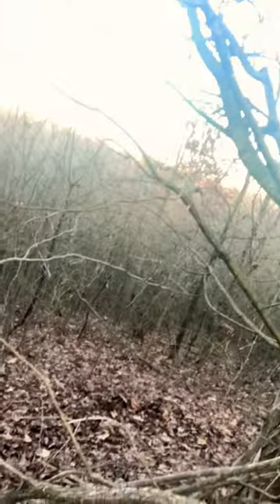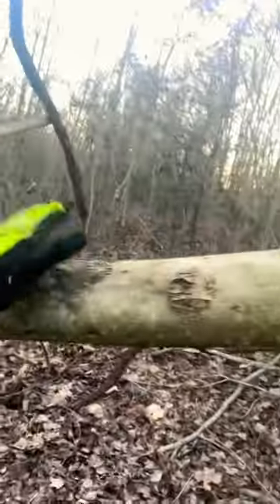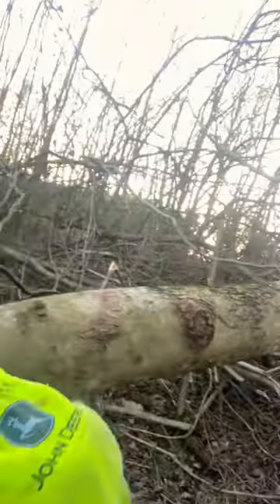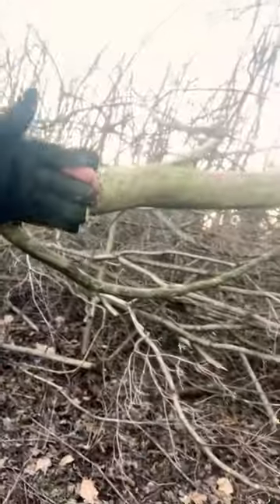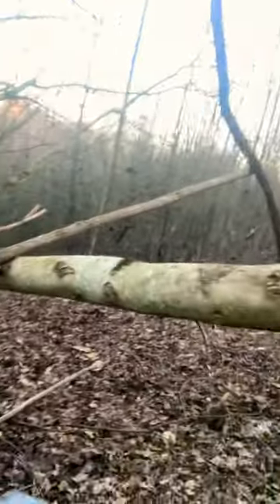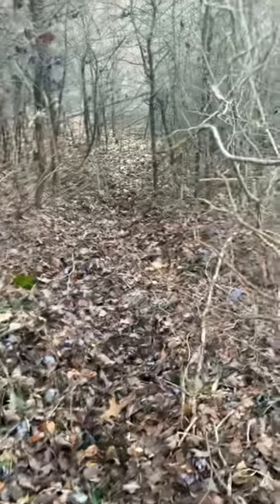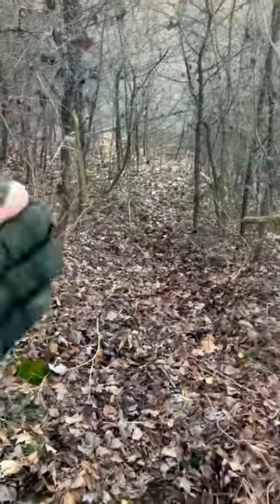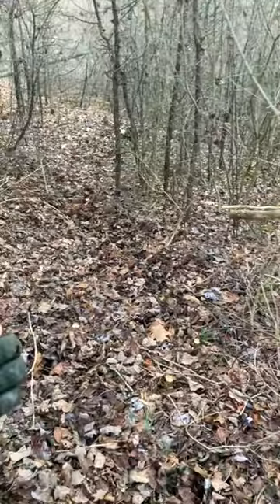2024 Whitetail Habitat Work Has Begun!